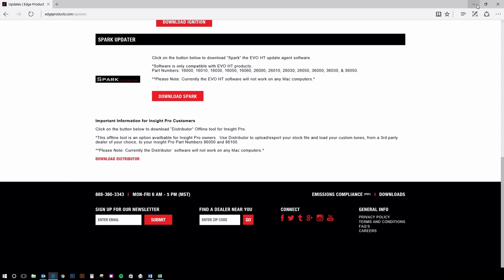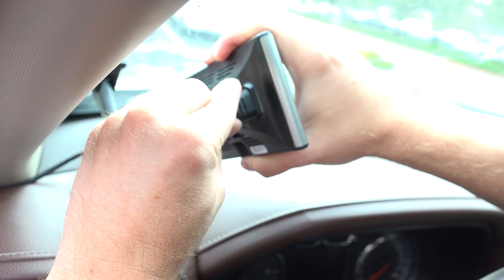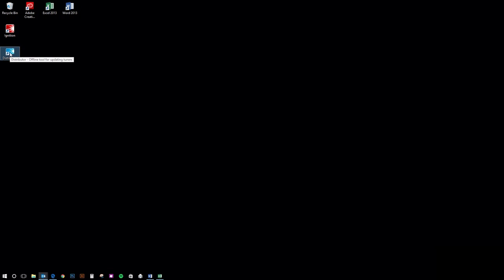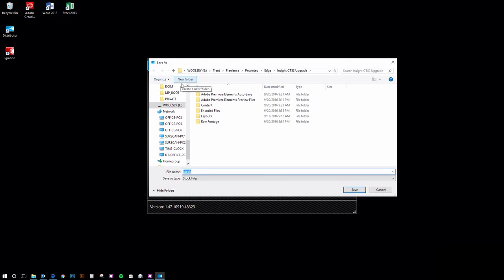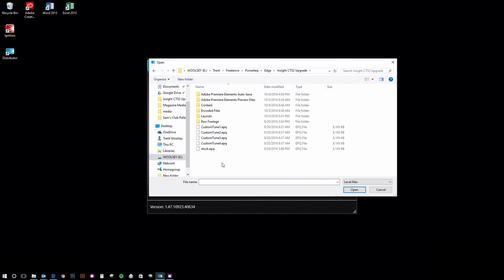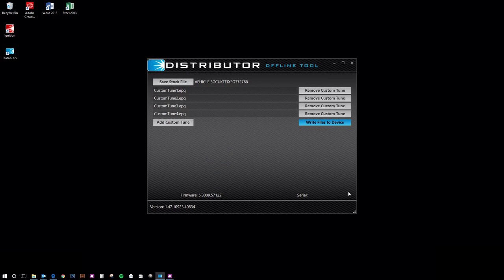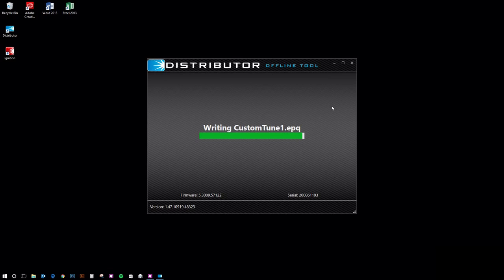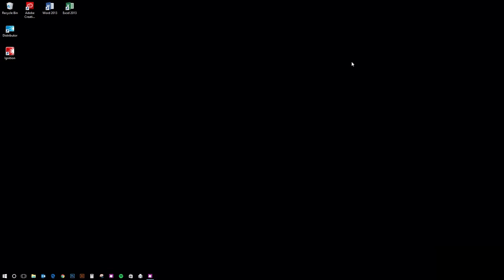Edge Products Insight Pro Distributor Tuturial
Learn how to use the Edge Offline Distributor Tool to read stock vehicle files and load custom tunes to your Insight Pro